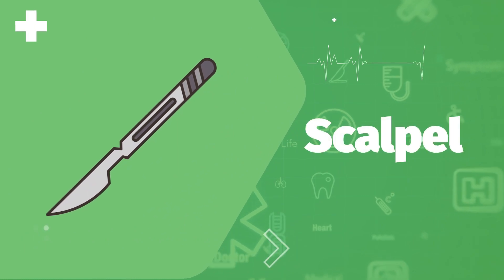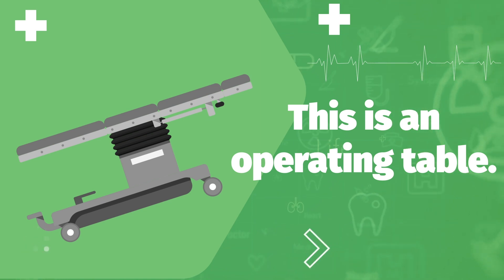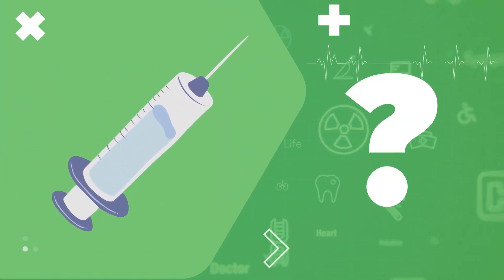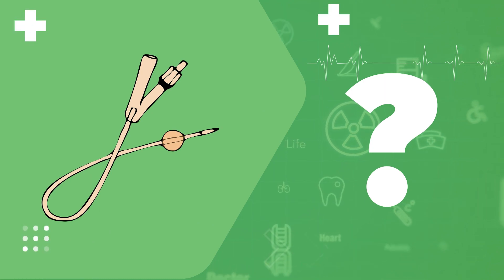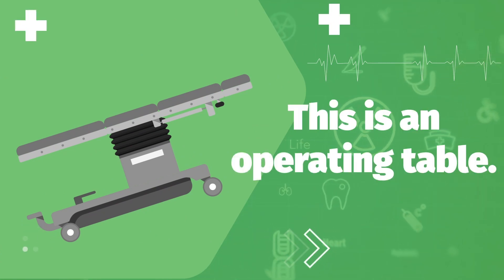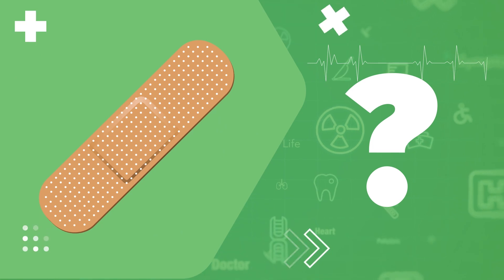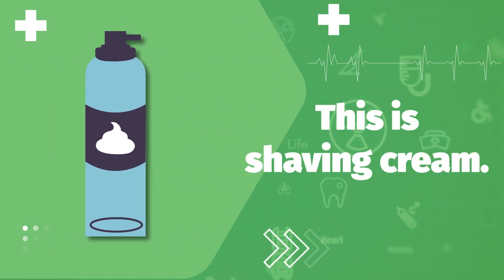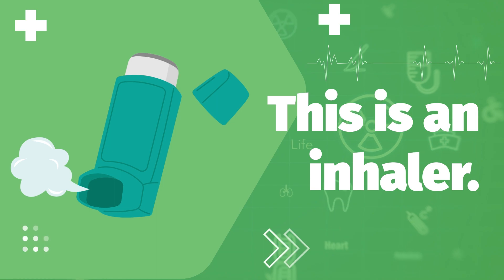Medical Tools Vocabulary: Healthcare Words for Advanced Learners Part 2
Welcome to the Learn American English Channel, where you learn naturally so you can speak naturally. In this second installment, we will discuss more medical tools being used in the hospital.

By learning these terms, we can improve our communication skills with medical professionals and better understand their own medical care. We will give the essential examples and correct pronunciation.

Join us in this exciting lesson to enhance your communication skills in the medical field and broaden your skills in the language of medical tools. Get ready for the new terminology of medical instruments!

Japanese:
アメリカ英語学習チャンネルへようこそ。ここでは自然に学び、自然に話せるようになります。この2回目の動画では、病院で使われている医療器具についてもっと詳しく話します。

これらの用語を学ぶことで、医療従事者とのコミュニケーション能力を向上させ、彼らの医療ケアをより理解することができます。必要な例や正しい発音を提供します。

医療現場でのコミュニケーション能力を高め、医療器具の言語スキルを広げるため、この興奮するレッスンに参加してください。新しい医療器具の用語に備えましょう!

German:
Willkommen beim Kanal Lernen von Amerikanischem Englisch, wo du auf natürliche Weise lernst, damit du natürlich sprechen kannst. In dieser zweiten Folge werden wir weitere medizinische Instrumente besprechen, die im Krankenhaus verwendet werden.

Durch das Erlernen dieser Begriffe können wir unsere Kommunikationsfähigkeiten mit medizinischem Fachpersonal verbessern und ihre medizinische Versorgung besser verstehen. Wir werden wichtige Beispiele und die korrekte Aussprache liefern.

Begleite uns in dieser spannenden Lektion, um deine Kommunikationsfähigkeiten im medizinischen Bereich zu verbessern und deine Kenntnisse in der Sprache der medizinischen Instrumente zu erweitern. Mach dich bereit für die neuen Fachbegriffe der medizinischen Instrumente!

French:
Bienvenue sur la chaîne Apprendre l'anglais américain, où vous apprenez naturellement pour pouvoir parler naturellement. Dans cette deuxième vidéo, nous discuterons davantage des outils médicaux utilisés à l'hôpital.

En apprenant ces termes, nous pouvons améliorer nos compétences de communication avec les professionnels de la santé et mieux comprendre leurs propres soins médicaux. Nous fournirons des exemples essentiels et la prononciation correcte.

Rejoignez-nous dans cette leçon passionnante pour améliorer vos compétences de communication dans le domaine médical et élargir vos compétences dans le langage des outils médicaux. Préparez-vous à découvrir la nouvelle terminologie des instruments médicaux!

Korean:
러닝 아메리칸 영어 채널에 오신 것을 환영합니다. 이 곳은 자연스럽게 배우고 자연스럽게 말할 수 있는 곳입니다. 본격적인 두 번째 시리즈에서는 병원에서 사용되는 의료 도구에 대해 더 다뤄보겠습니다.

이 용어를 배움으로써 의료 전문가와의 커뮤니케이션 능력을 향상하고 자신의 의료를 더 잘 이해할 수 있습니다. 우리는 필수적인 예시와 올바른 발음을 제공할 것입니다.

의료 분야에서 커뮤니케이션 능력을 향상시키고 의료 도구 언어의 실력을 확장하기 위해 이 흥미진진한 수업에 참여해 보세요. 새로운 의료 도구 용어에 대비하세요!

Italian:
Benvenuti al Canale di Apprendimento dell'Inglese Americano, dove imparate in modo naturale per poter parlare in modo naturale. In questa seconda puntata, discuteremo di più strumenti medici utilizzati negli ospedali.

Imparando questi termini, possiamo migliorare le nostre abilità di comunicazione con i professionisti della salute e comprendere meglio le proprie cure mediche. Forniremo esempi essenziali e la corretta pronuncia.

Unitevi a noi in questa emozionante lezione per potenziare le vostre abilità comunicative nel campo medico e ampliare le vostre competenze nel linguaggio degli strumenti medici. Preparatevi per la nuova terminologia degli strumenti medici!

Spanish:
Bienvenidos al Canal de Aprendizaje de Inglés Americano, donde aprenden de manera natural para que puedan hablar de manera natural. En esta segunda entrega, discutiremos más sobre las herramientas médicas que se utilizan en el hospital.

Al aprender estos términos, podemos mejorar nuestras habilidades de comunicación con profesionales médicos y comprender mejor su atención médica. Daremos ejemplos esenciales y la pronunciación correcta.

Únete a nosotros en esta emocionante lección para mejorar tus habilidades de comunicación en el campo médico y ampliar tus habilidades en el lenguaje de las herramientas médicas. ¡Prepárate para la nueva terminología de instrumentos médicos!

Greek:
Καλώς ήρθατε στο Κανάλι Μάθησης της Αμερικανικής Αγγλικής, όπου μαθαίνετε φυσικά για να μιλάτε φυσικά. Σε αυτήν τη δεύτερη εκπομπή, θα συζητήσουμε περισσότερα ιατρικά εργαλεία που χρησιμοποιούνται στο νοσοκομείο.

Μαθαίνοντας αυτούς τους όρους, μπορούμε να βελτιώσουμε τις δεξιότητές μας στην επικοινωνία με ιατρικούς επαγγελματίες και να κατανοήσουμε καλύτερα την ιατρική φροντίδα τους. Θα δώσουμε τα απαραίτητα παραδείγματα και τη σωστή προφορά.

Ελάτε μαζί μας σε αυτό το συναρπαστικό μάθημα για να βελτιώσετε τις δεξιότητές σας στην επικοινωνία στον ιατρικό τομέα και να εμβαθύνετε στη γλώσσα των ιατρικών εργαλείων. Ετοιμαστείτε για τη νέα ορολογία των ιατρικών εργαλείων!